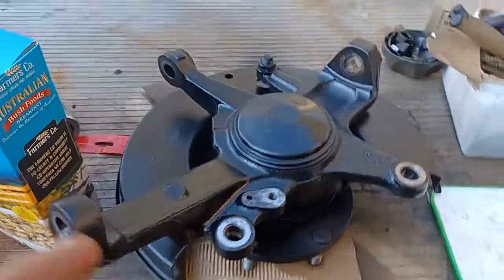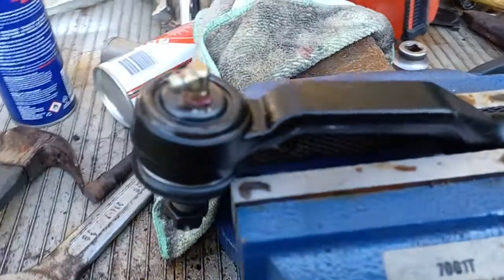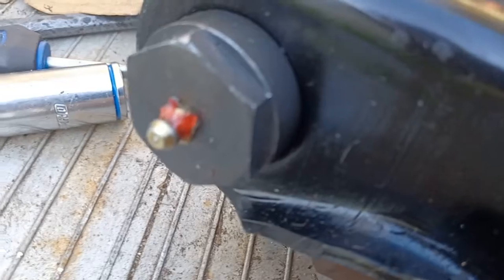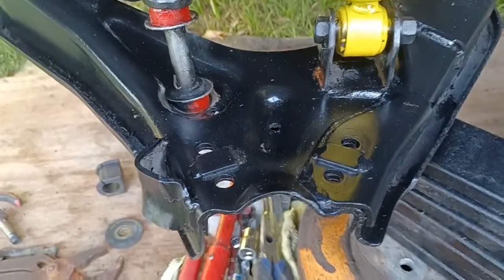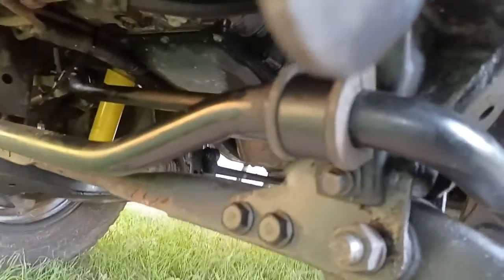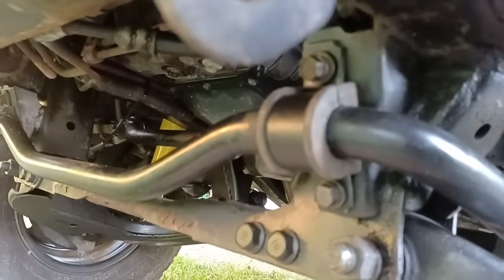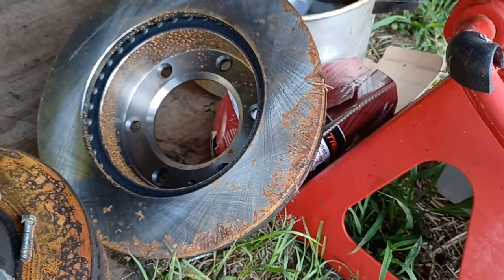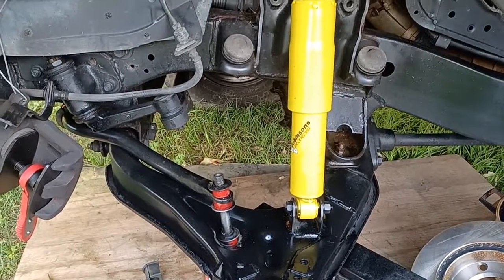Front Suspension and Brake Update. Ford Courier RWD hilift.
Can't help myself. It'll be an almost as new but better suspension and brakes when I'm done.